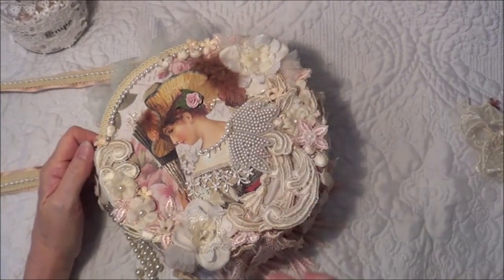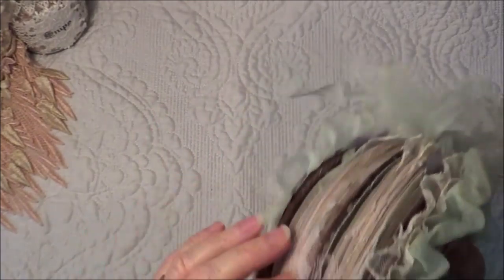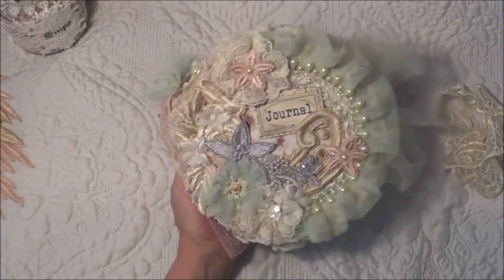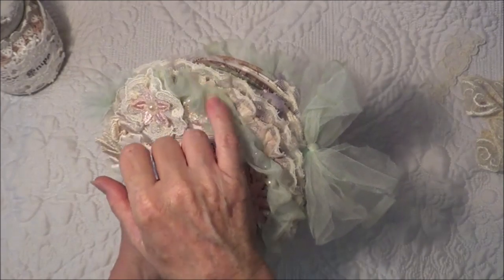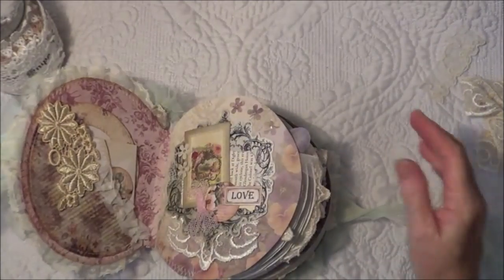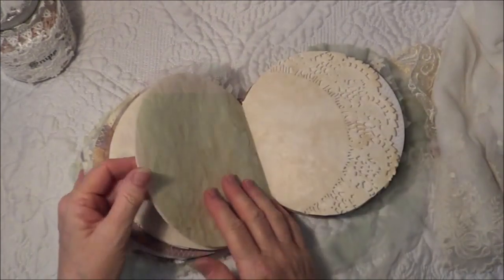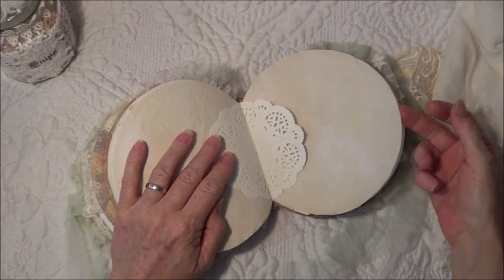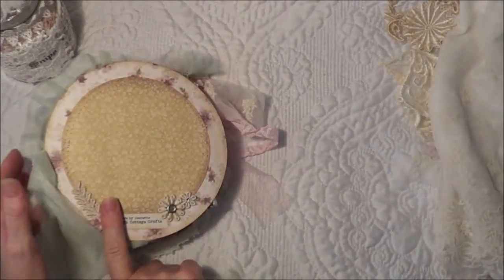Round Vintage Style Journal with Crafty Me Shop Laces and Trims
Thank you ever so much for taking the time to watch :)

Beautiful laces and trims are from Crafty Me Shop Facebook Store

My Etsy Store